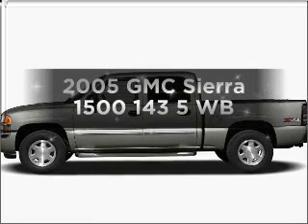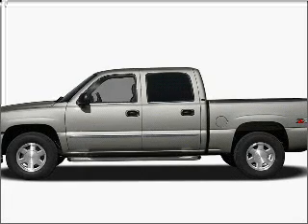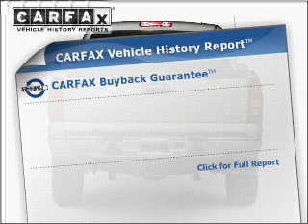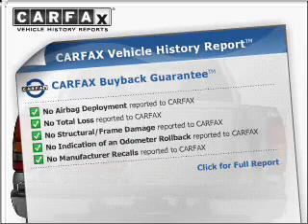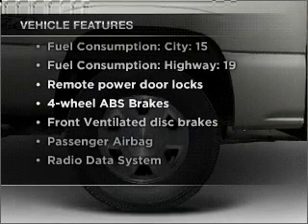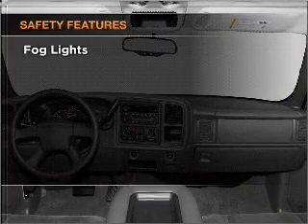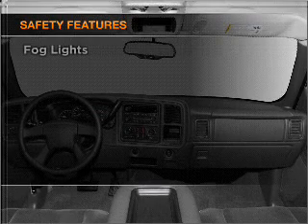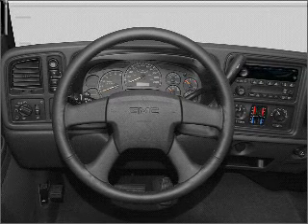2005 GMC Sierra 1500 - Orem UT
Year: 2005
Make: GMC
Model: Sierra 1500
Trim: 143 5 WB
Engine: 5.3 liter 8 cylinder 16 valve
Transmission: 4-Speed Automatic
Color: Green
Mileage: 119750
Address:
285 W Univeristy Parkway